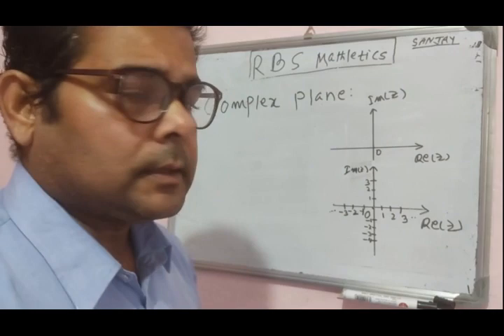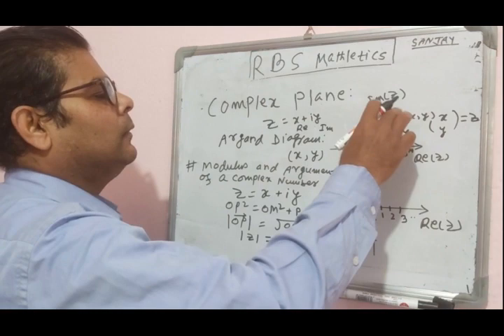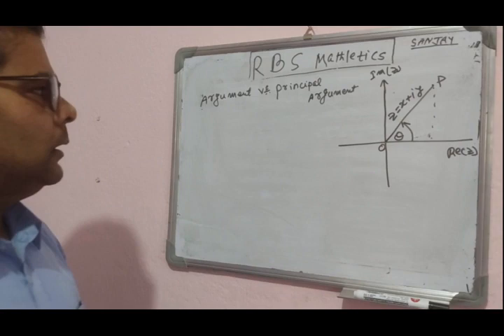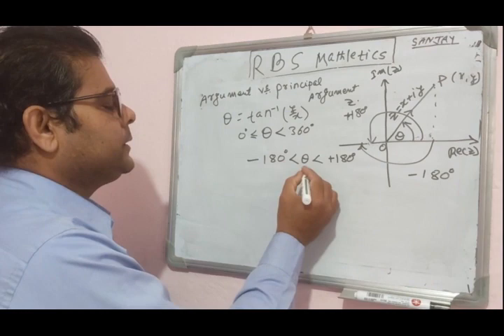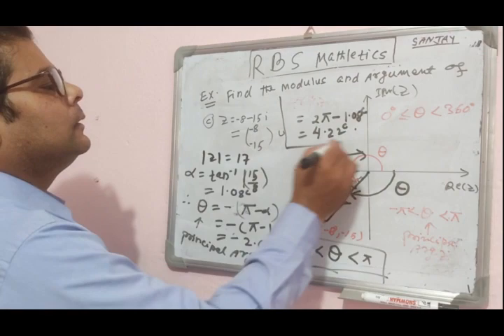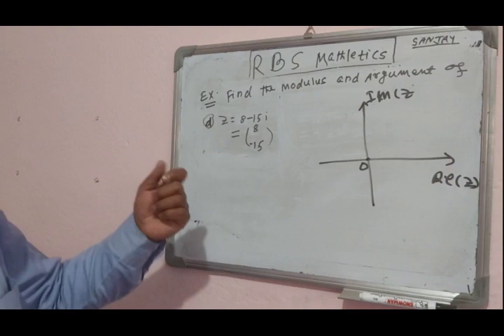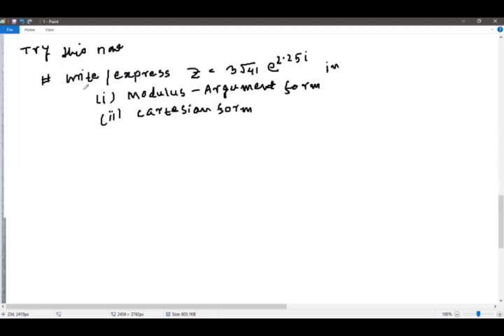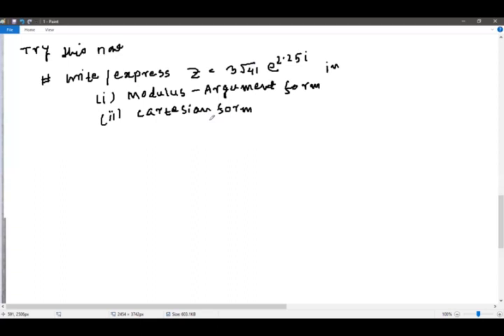Complex Plane Argand Diagrams Principal Argument Forms Multiplication & Division Related problems ex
Courtesy: Sue Pemberton, Julianne Hughes and the Series Editor: Julian
                   Gilbey
                   Cambridge International AS & A Level Mathematics: Pure
                   Mathematics 2 & 3 Coursebook

Moderator: Subrat Kumar Karna